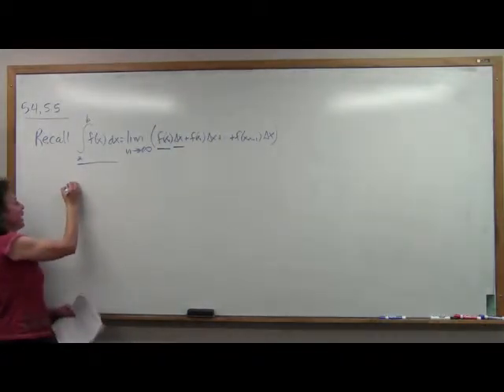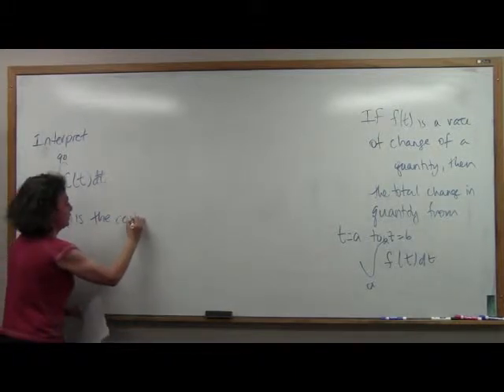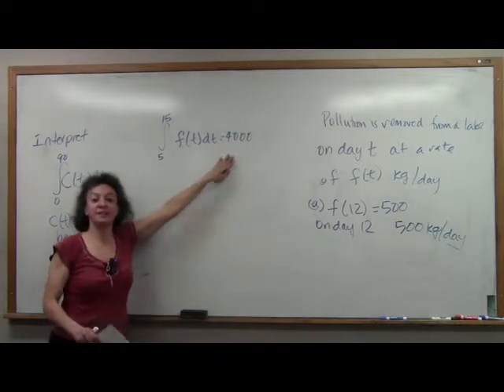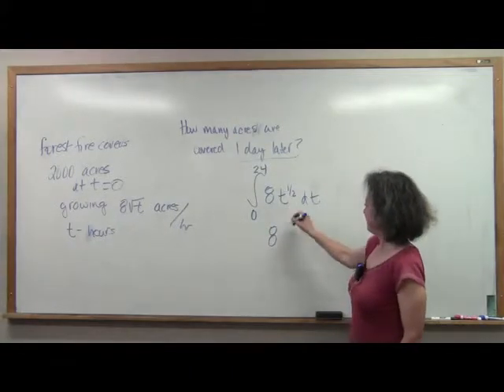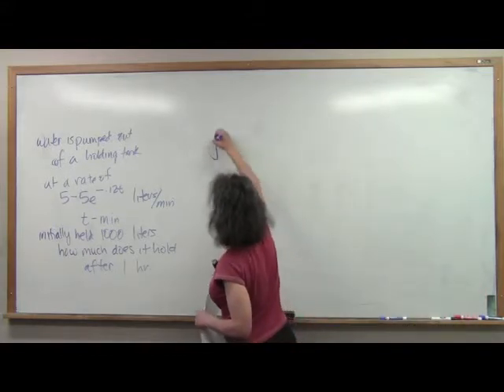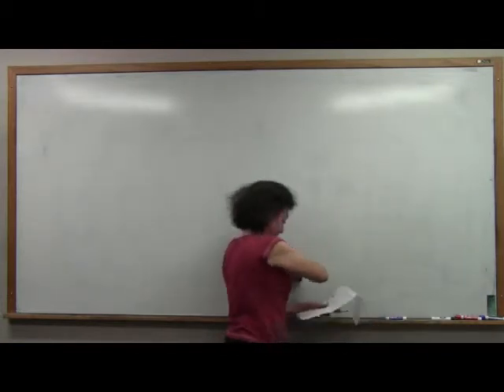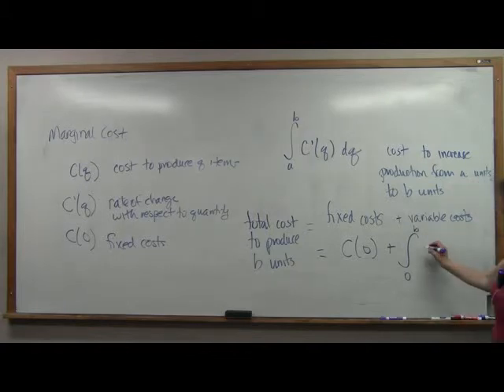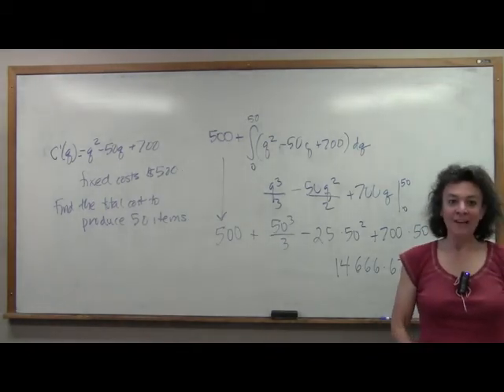M162Sections 5.4,5.5 Interpretations of the Definite Integral